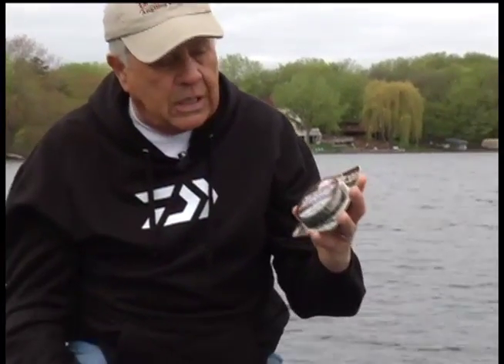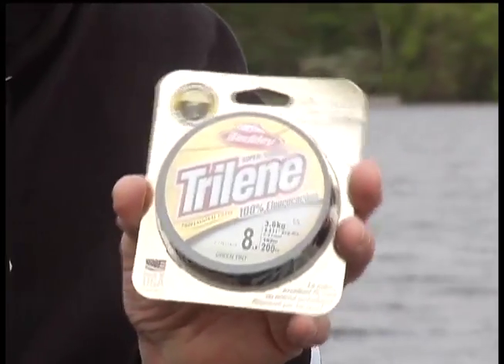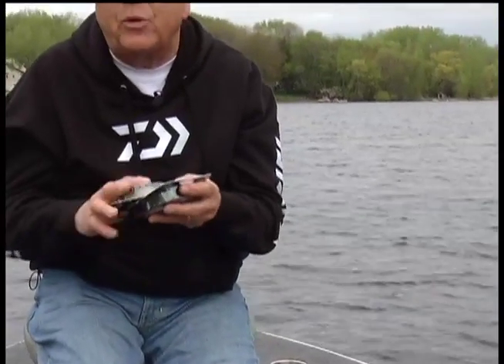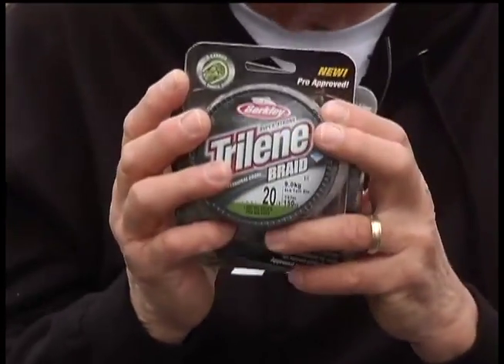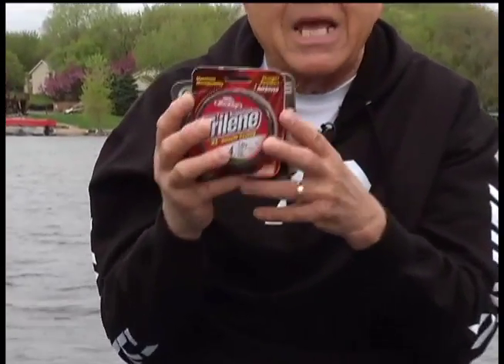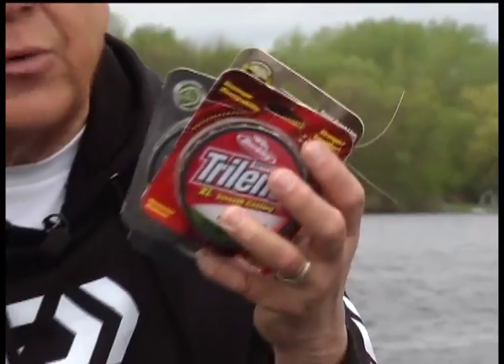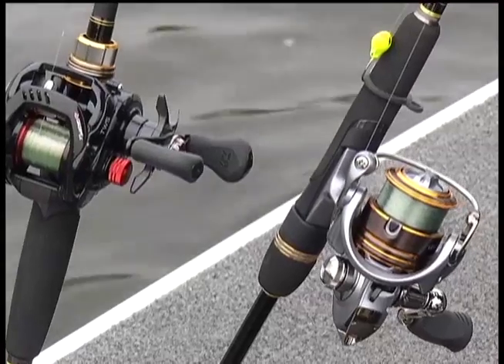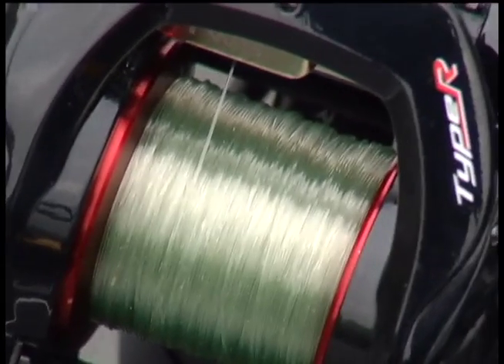Terry Tuma Tip: Fishing Line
Terry Tuma talks about different kinds of fishing line to use for the open water season.

Channel 12 is on Comcast cable in the northwest suburbs of Minneapolis and includes the cities Brooklyn Center, Brooklyn Park, Crystal, Golden Valley, Maple Grove, New Hope, Osseo, Plymouth and Robbinsdale.